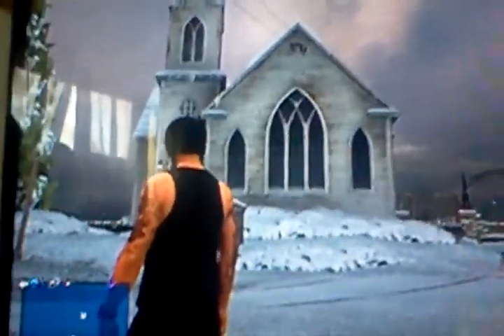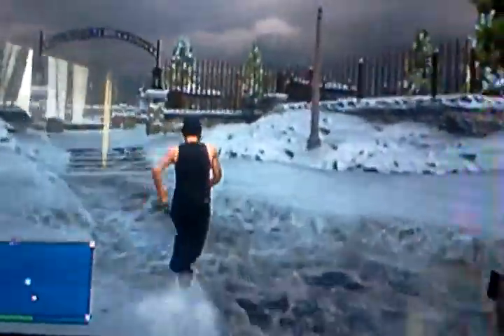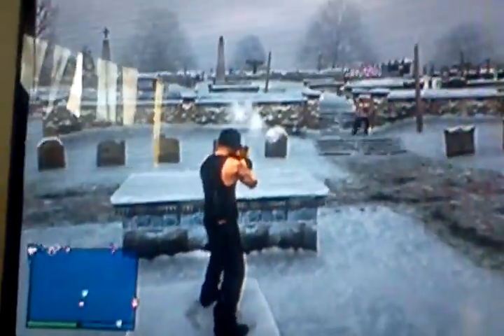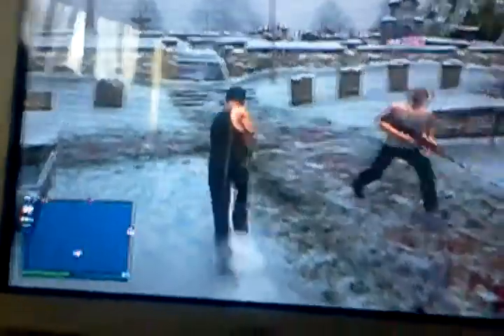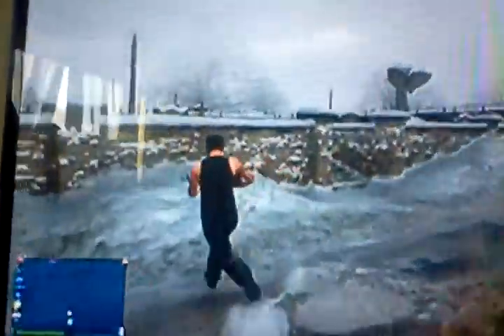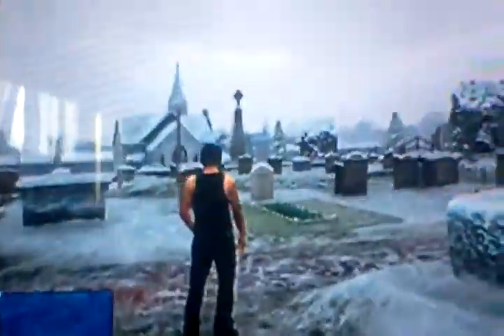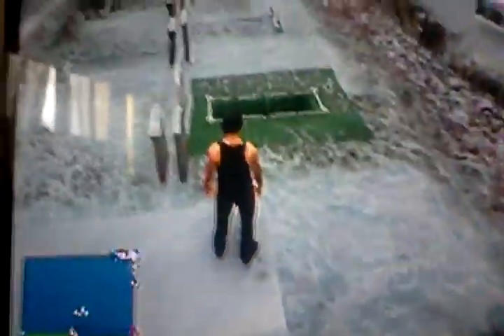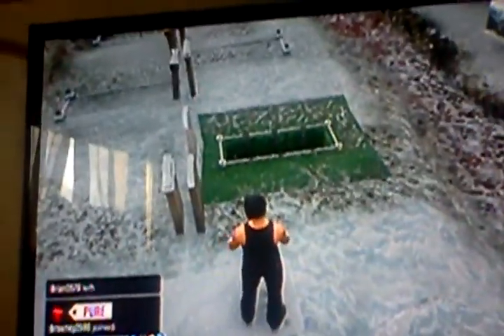GTA Online Glitches: Things To Do In North Yankton: Graveyard